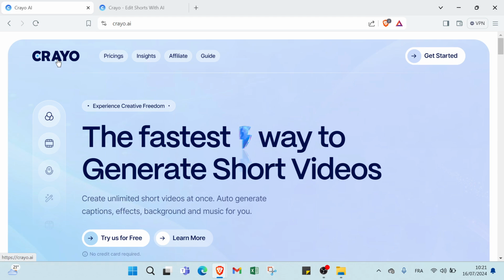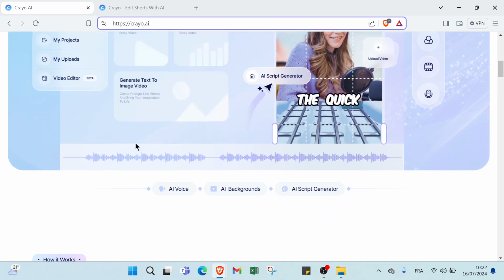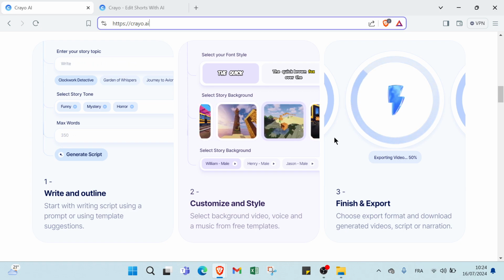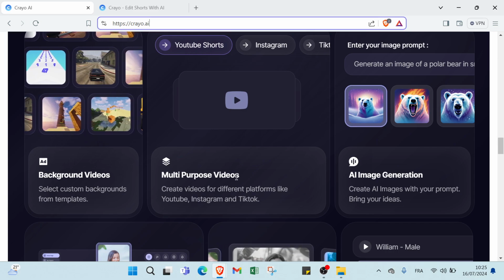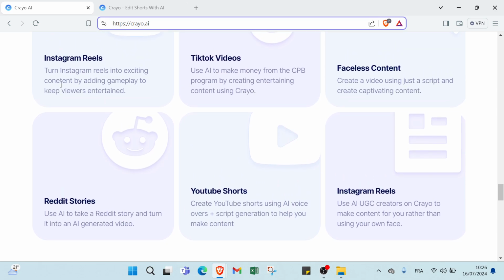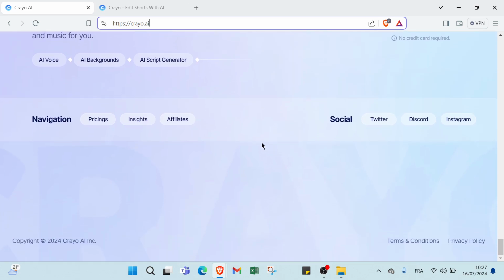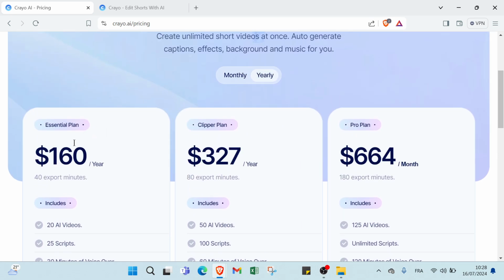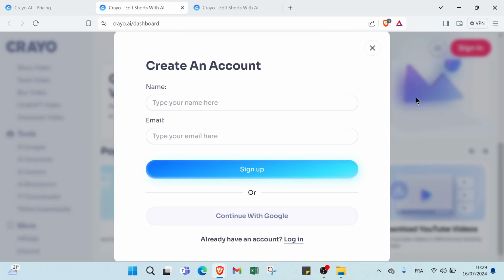How to Make Money on Crayo AI: Insider Tips for Maximizing Earnings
in this video we discuss : Discover how to make money on Crayo AI with this easy guide! In this tutorial, we share proven strategies and tips to boost your income fast. Learn how to create effective projects, set competitive rates, and optimize your workflow for higher efficiency. Perfect for both beginners and experienced users, this step-by-step guide will help you maximize your profits effortlessly. Watch now and start boosting your Crayo AI income today!